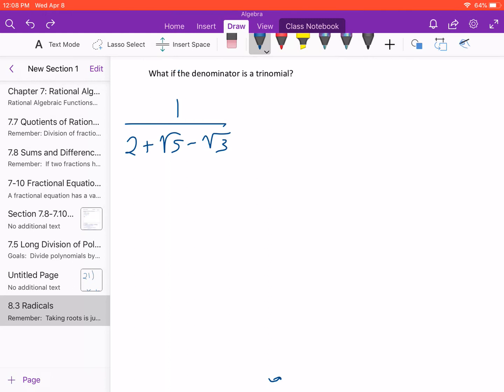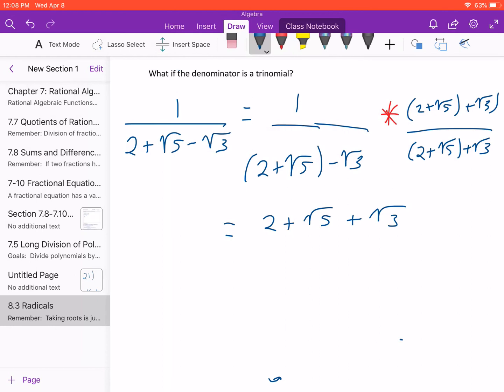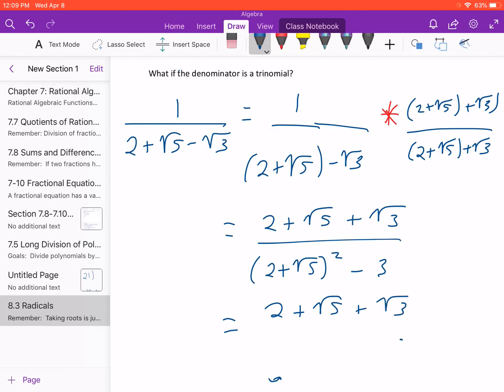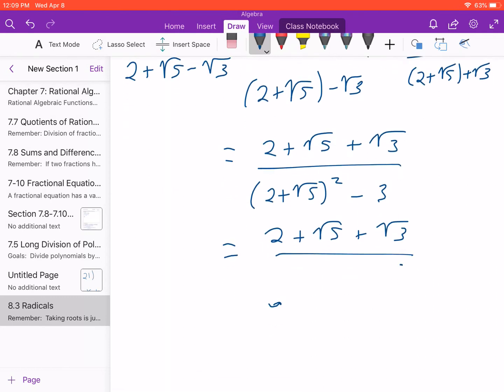8.3 What if the denominator is a trinomial?